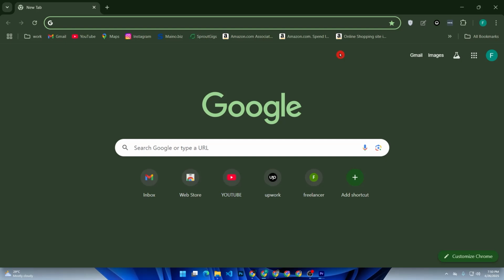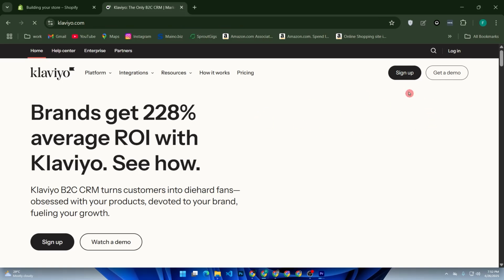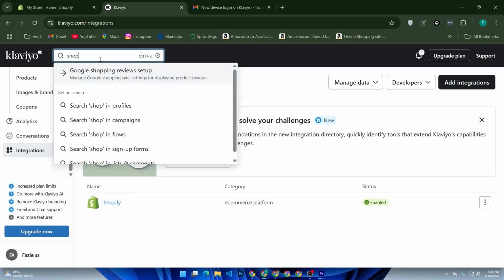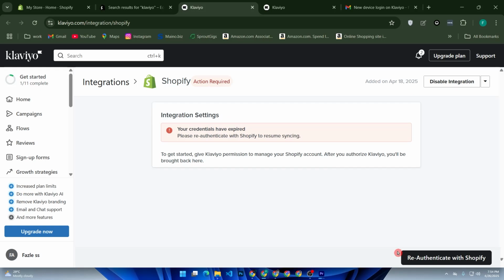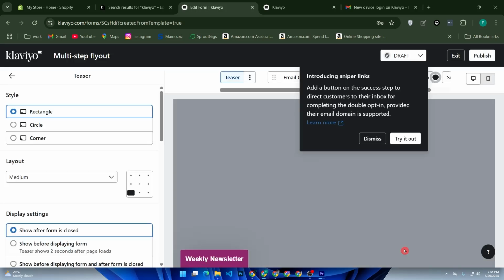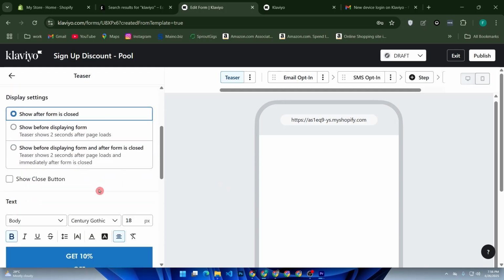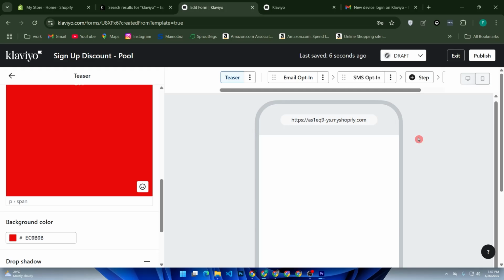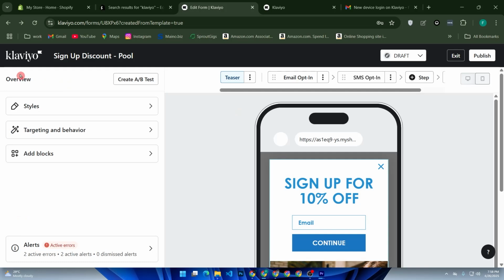How to Create Signup Forms for your Shopify store in Klaviyo |Guide Complete - 2025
In this video, you'll learn how to create signup forms for your Shopify store to grow your email list and increase customer engagement. Whether you're a beginner or looking to optimize your store, this tutorial walks you through the easiest methods to design and integrate effective signup forms using built-in tools and trusted apps.